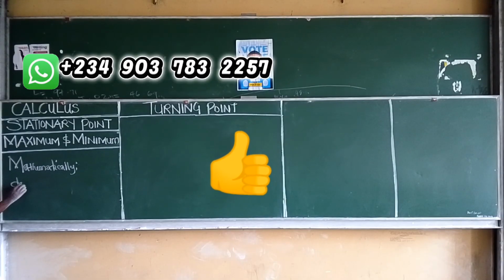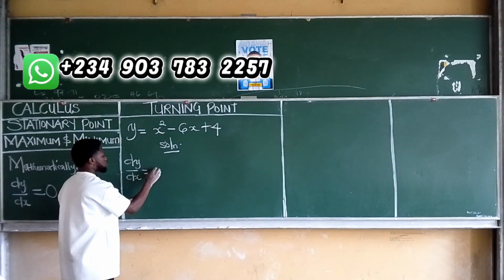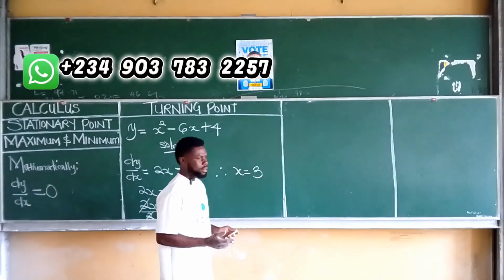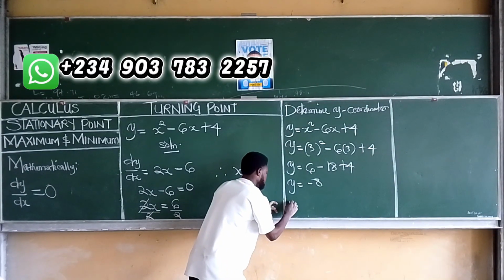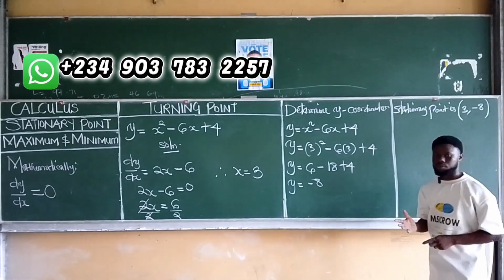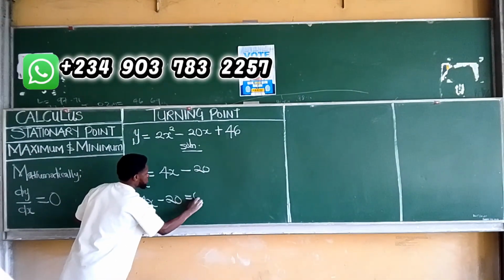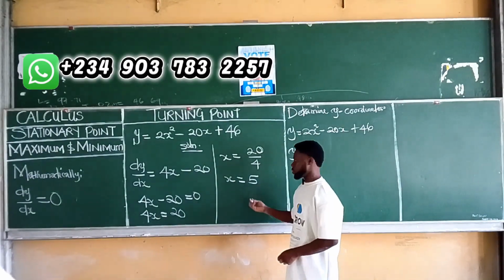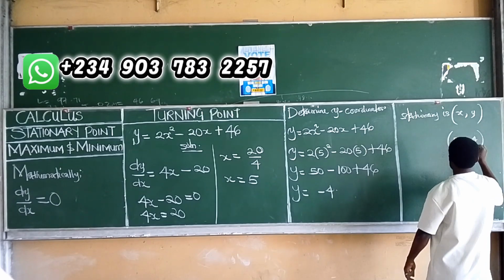Stationary Points & Turning Points Explained | Differential Calculus Made Easy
Have you ever wondered how to identify stationary points and turning points in Differential Calculus?

In this lesson, you'll learn the simplest method for finding and classifying stationary points using the first and second derivative tests.

We'll explain what happens when f′(x) = 0, how to determine whether a point is a local maximum, local minimum, or neither, and how these concepts are tested in university examinations and competitive exams.

This tutorial is suitable for:
University students (Engineering, Science & Technology)
100 Level and undergraduate mathematics students
JAMB, WAEC, NECO and Post-UTME candidates
Anyone learning Differential Calculus from the basics

Epsilon Pro Academy – Making Mathematics Simple.